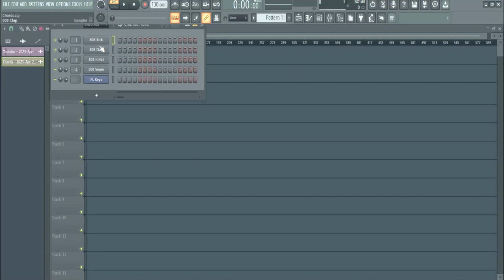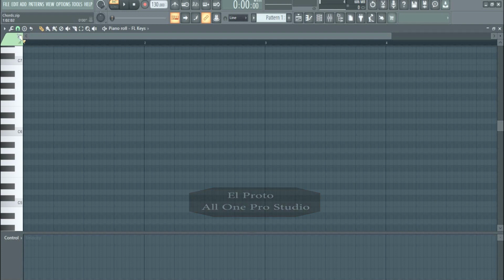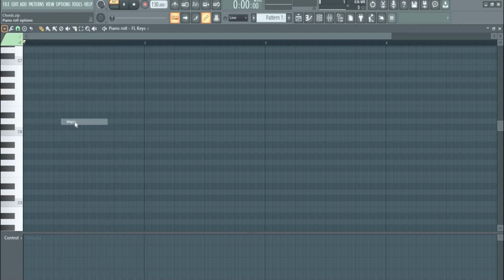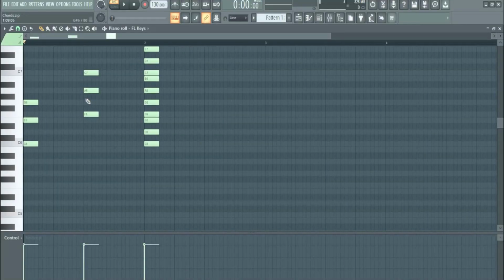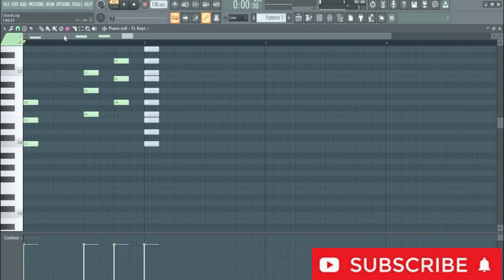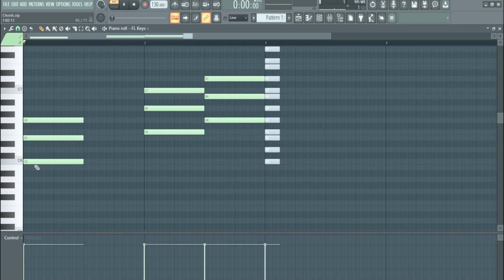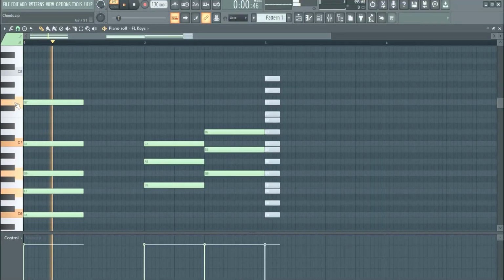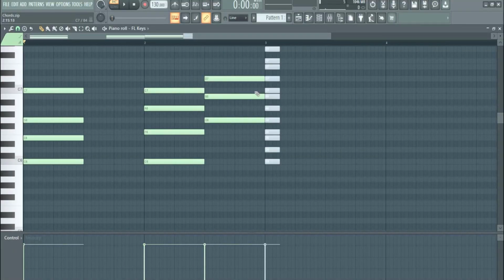How To Make Chords In FL Studio Without Music Theory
You don't have to know music theory in FL Studio before you can make chords. You just have to watch this video. And you can watch it again and maybe again for more understanding.